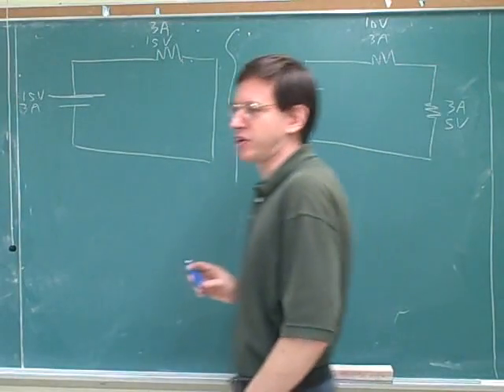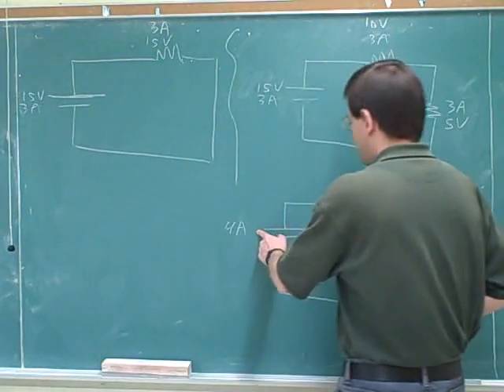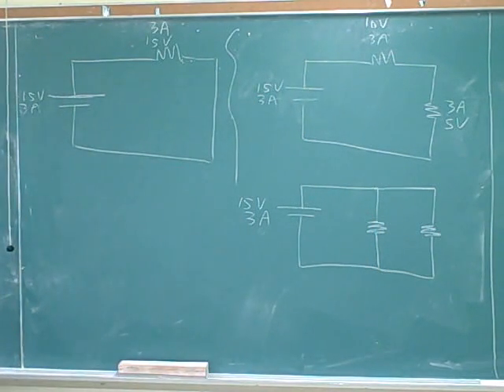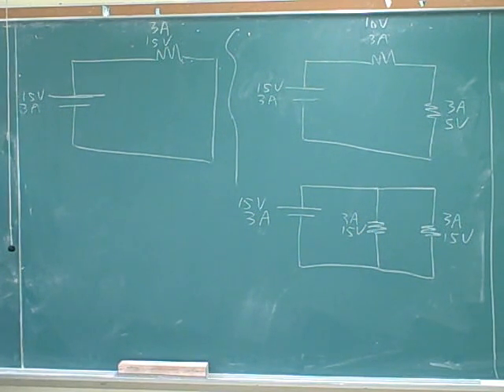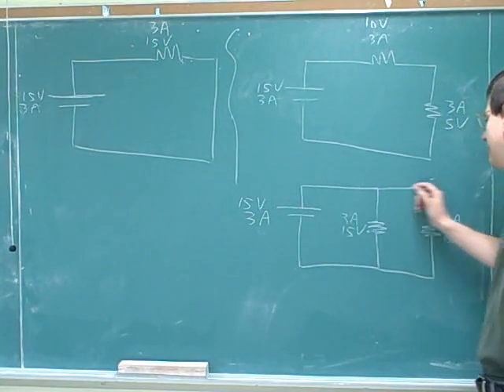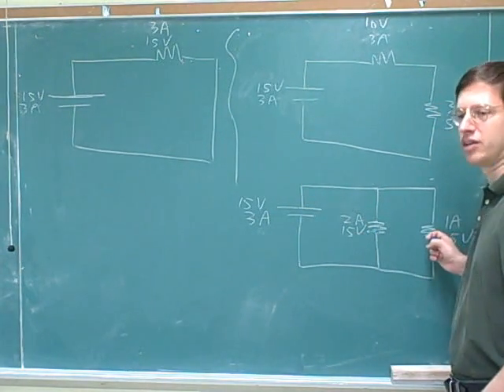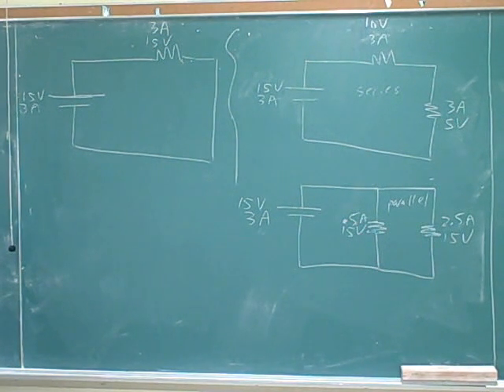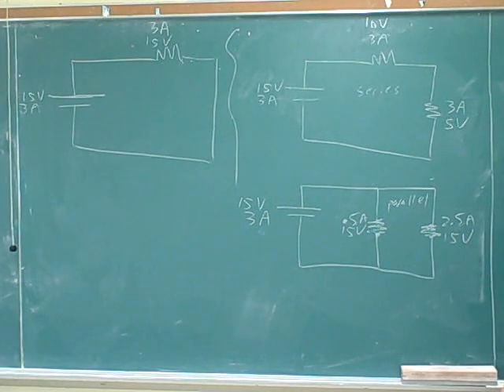Physics: Electric circuits. Resistors (5)